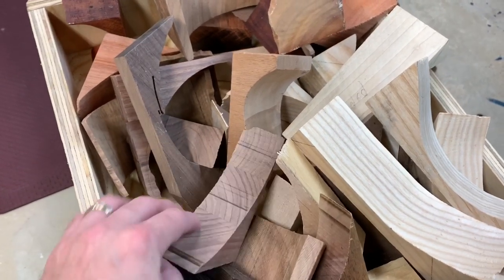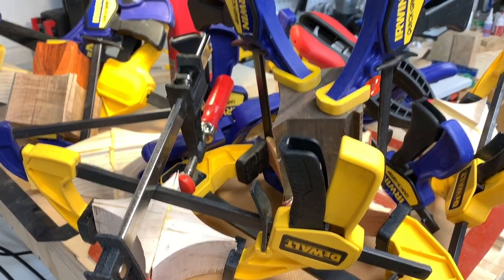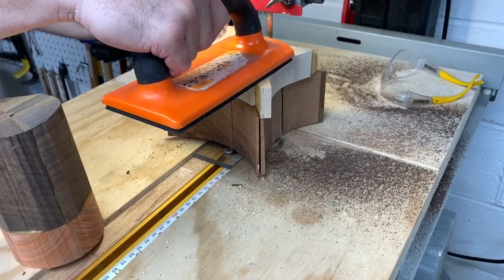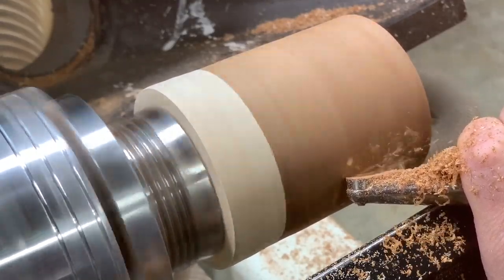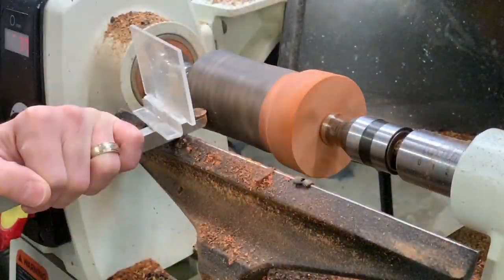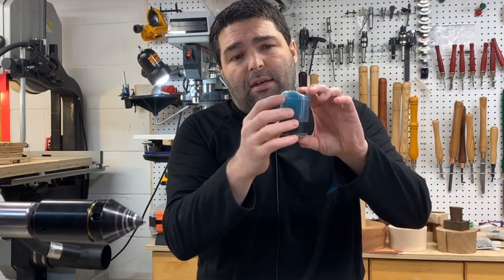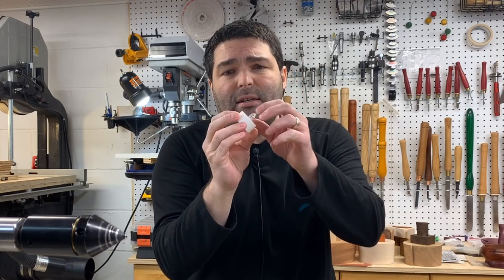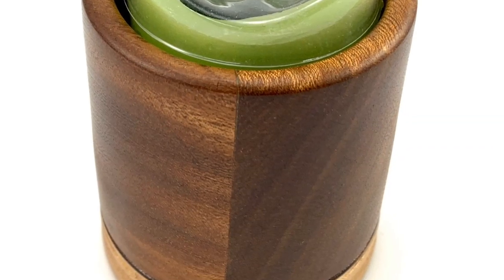Wood Turning Bowl Blank Cut-offs to Votives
My shop is filling-up with wood scraps, and it was time to make some room. In this video I use various bowl blank cut-offs to make LED votive holders. LED votive holders make great gifts and are super simple to make on the wood lathe. As always, stay safe and enjoy the show. Happy holidays to everyone!